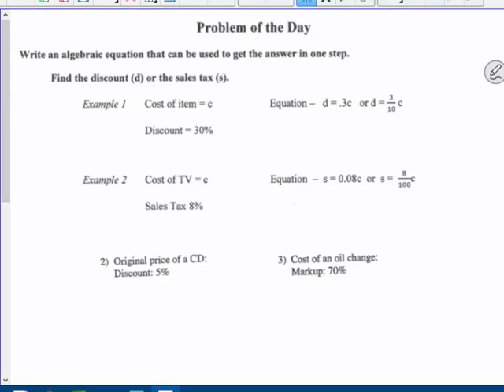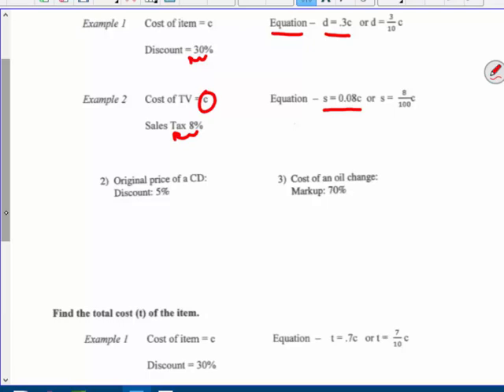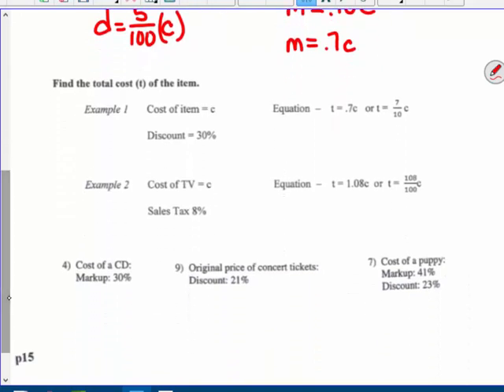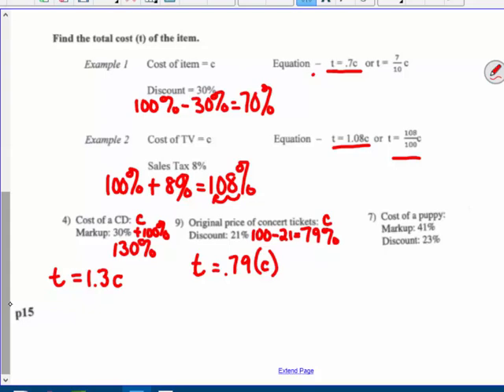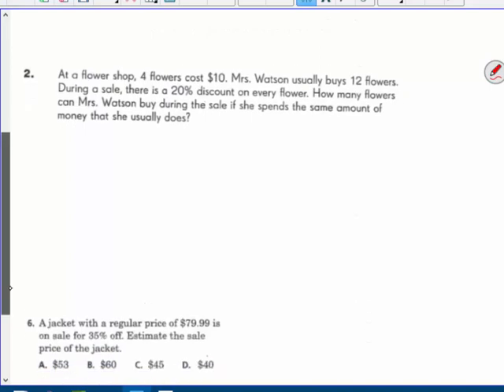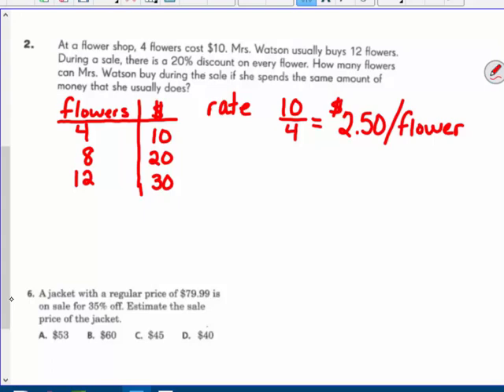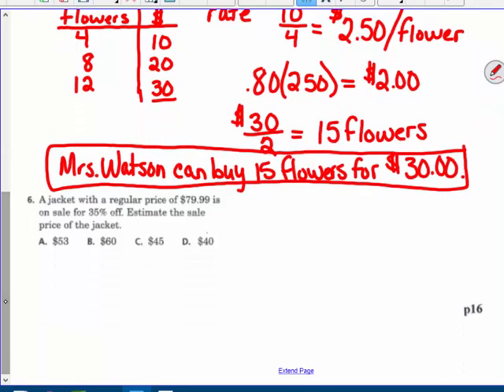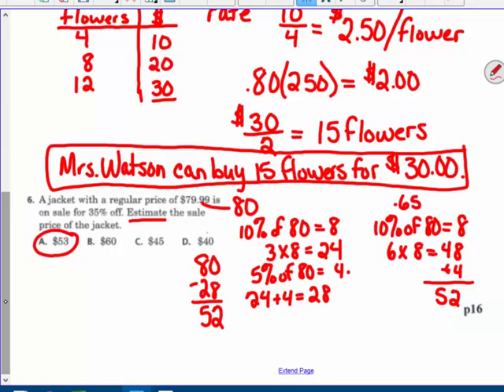Percent Real World Problems II